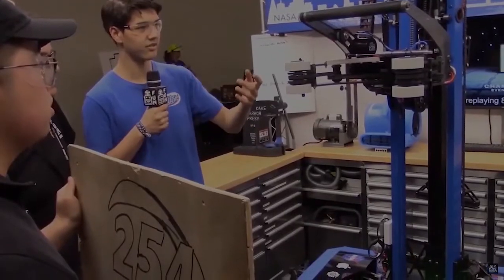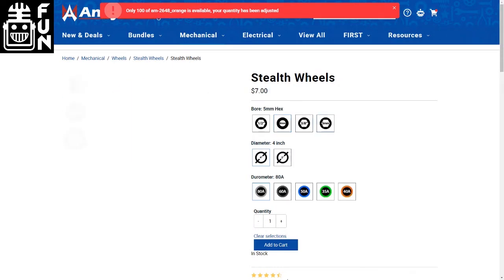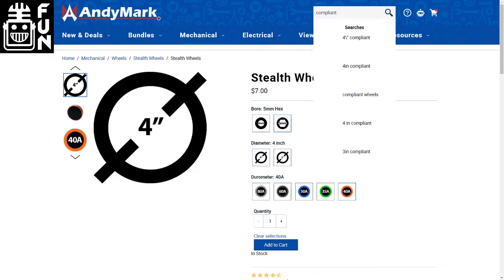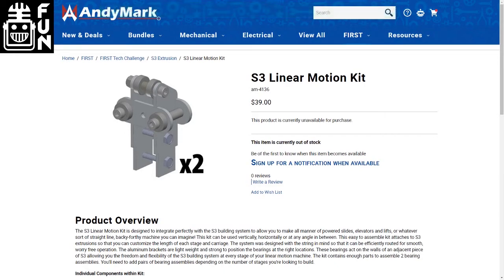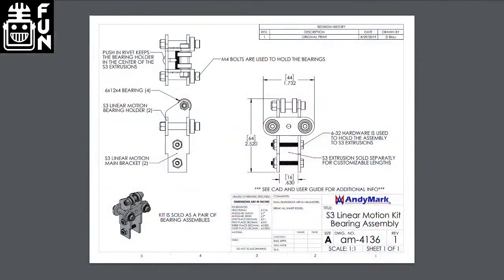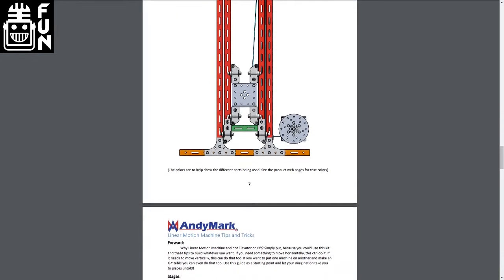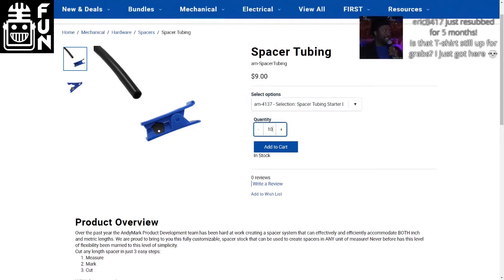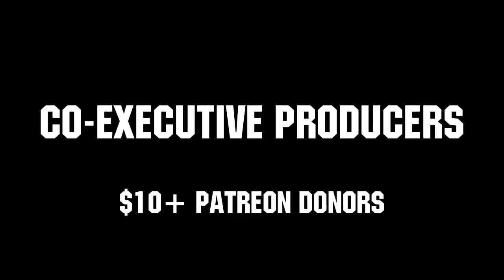New Skystone FTC AndyMark Products - FTC Live - First Updates Now